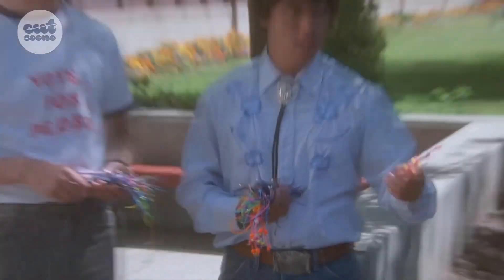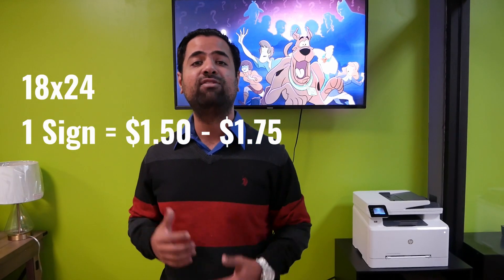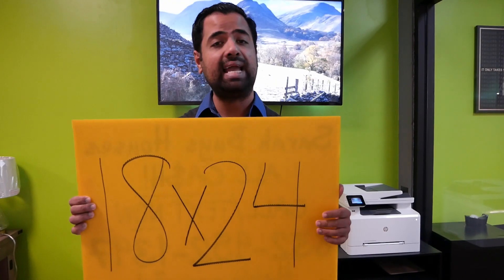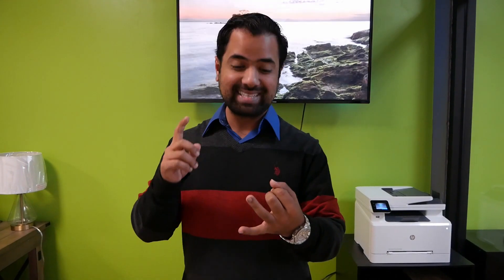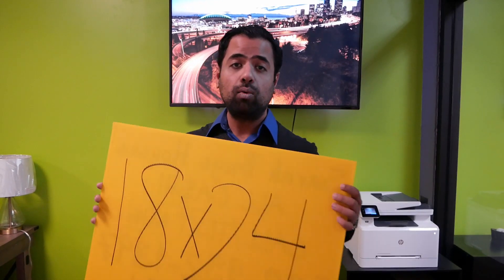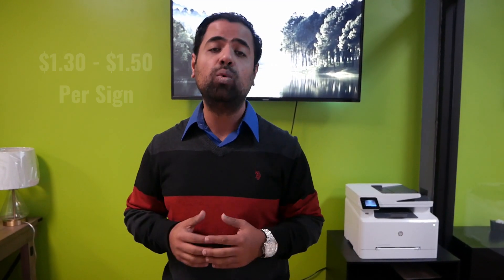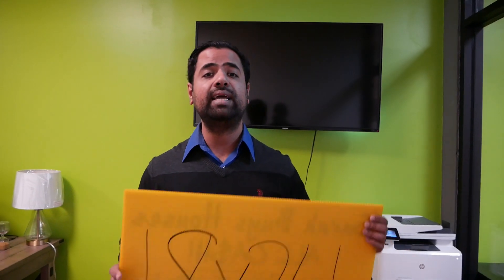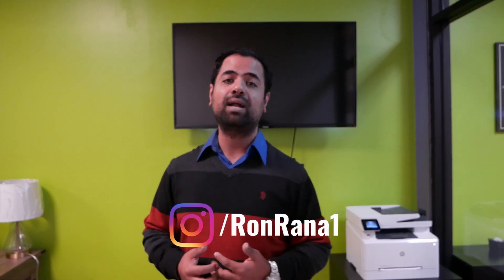Bandit Signs for Wholesaling - 😲 How I got them to work!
👑 DUBBED THE ESCOBAR OF BANDIT SIGNS 👑

In this series, Ron talks about ins and outs of placing thousands of bandit signs per month.

Whether your a new wholesaler or a veteran wholesaler. This video will help you get to the NEXT LEVEL!

Ron Rana, Entrepreneur & Motivational Speaker has spoken in front of THOUSANDS while INSPIRING others to take ACTION! If your looking for INSPIRATION. This CHANNEL is FOR YOU!

🔥 His goal is to provide you MASSIVE VALUE while inspiring you to take ACTION with the right ATTITUDE.🔥

(What are the 3 things you hope people get out of this channel?)
🚀  VALUE !
🚀  ATTITUDE !
🚀  TAKE ACTION !